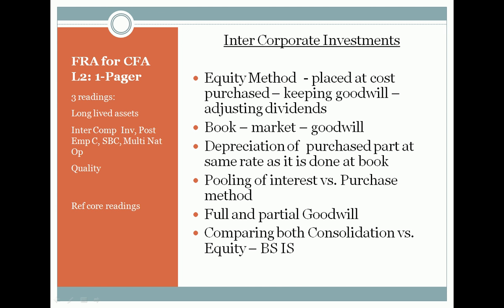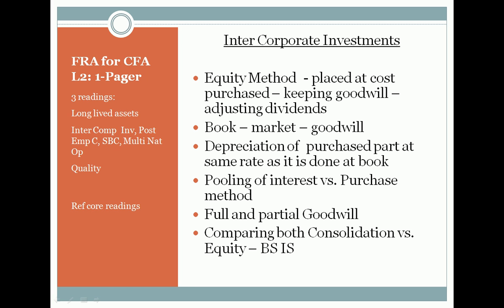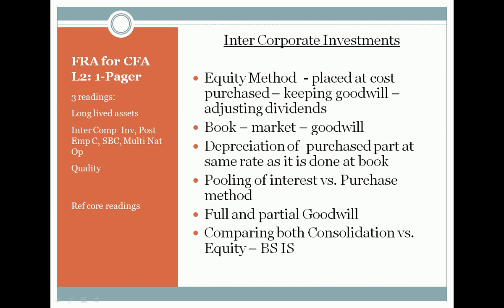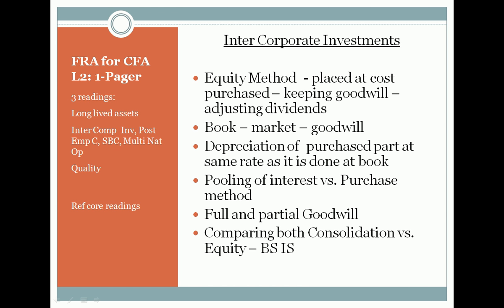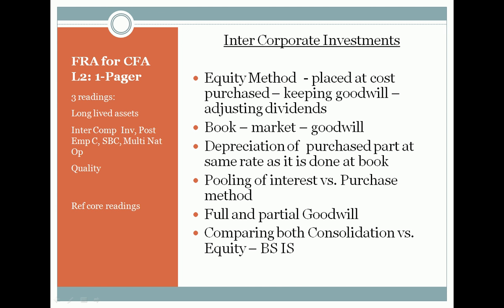Introduction to Inter Corporate Investments